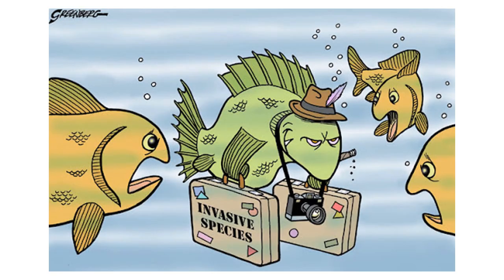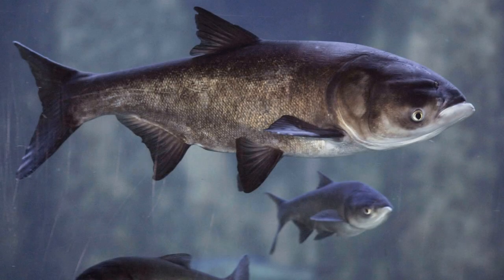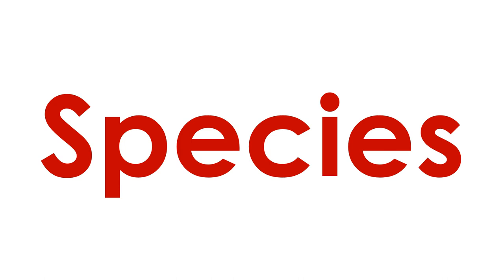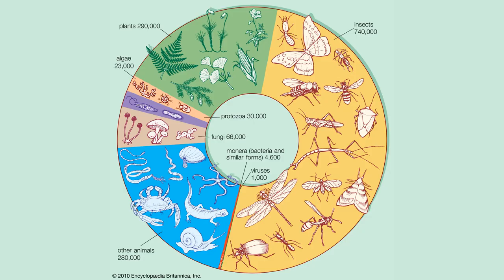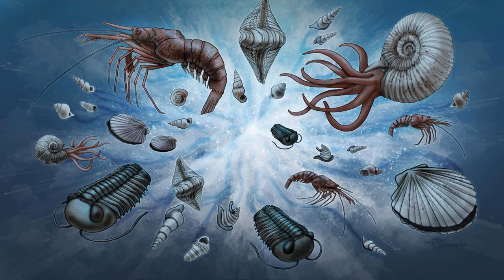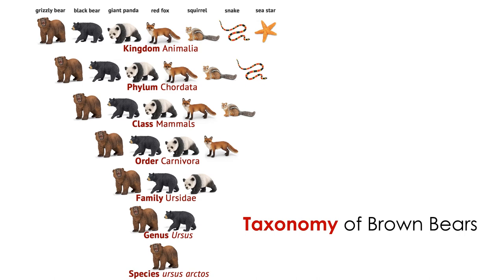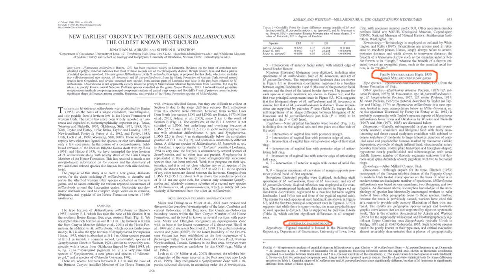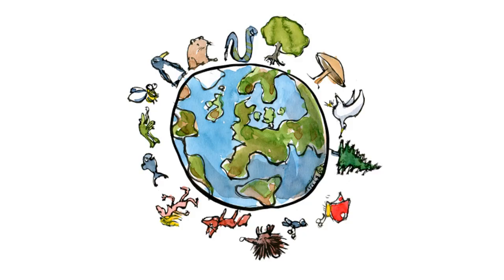Taxonomy & Species Concepts